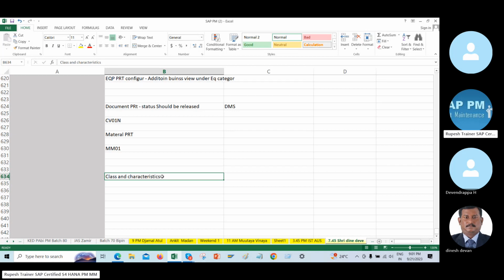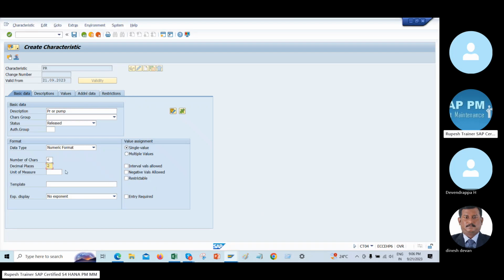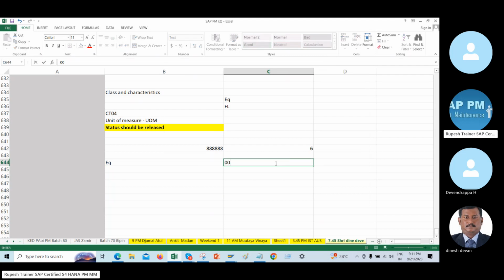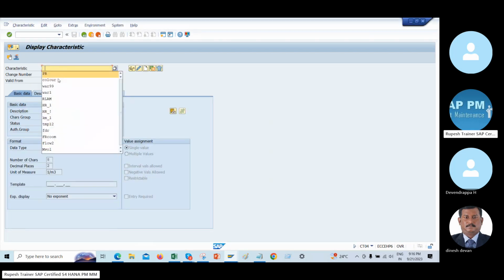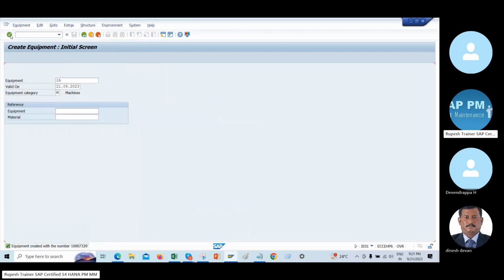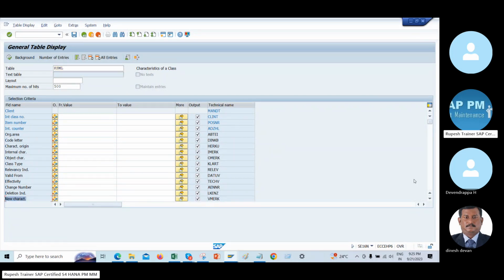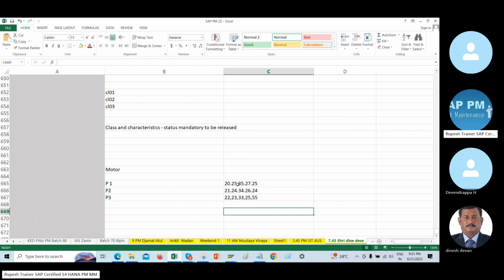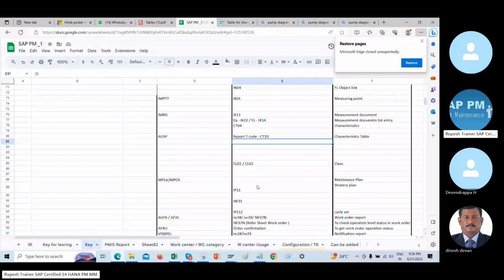S4 HANA PM EAM Class and characteristics Measuring point and document.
S4 HANA PM Plant Maintenance
We provide course videos of all sessions included with this course to give u an extra edge in the market for big MNCs with material, 3 mock interviews and biggest MNCs Real-time Interview Questions for clearing the interview round-wise...

You will be getting everyday recording for your revision with server access for practice.
Regarding Support ticking tool will be covered in detail.
Different testing in SAP will be covered in detail.
Regarding Developments/ Enhancements are covered in detail.
Functional Specification will be covered in detail.
ASAP Methodology covered in detail.
S4 HANA Activate will be covered.
LTMC etc
Mock interview sessions one to one . **

Good Morning Guys,
Providing SAP ABAP with Real-time Project Training at Low Prices, which makes it Easy steps to get Job in SAP ABAP. Let me know if you are interested or refer to any one of your friends looking for opportunities like this, Thanks.
1. Data Dictionary
2. Reports
3. Forms
4. Enhancements
5. Conversions
6. Cross Applications
7. Project Training on real-time Functional Specifications (FS)